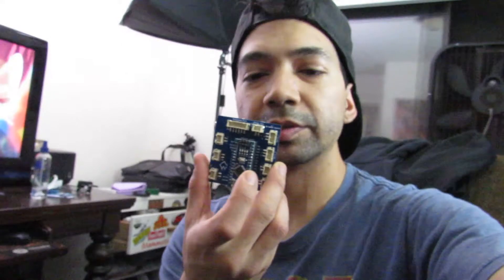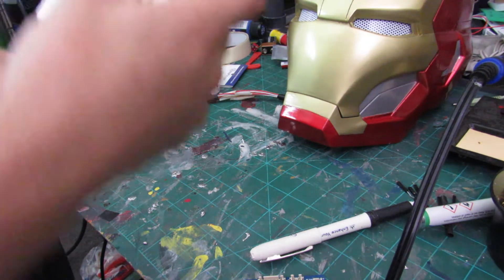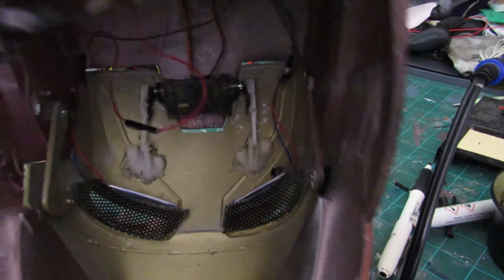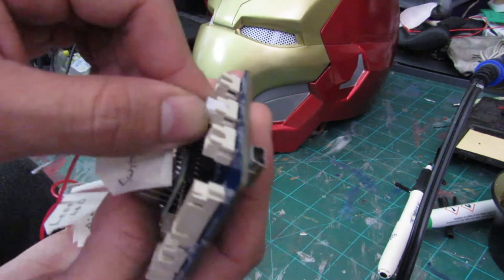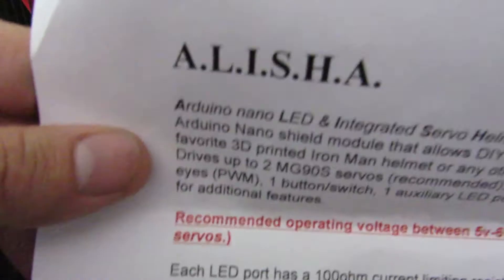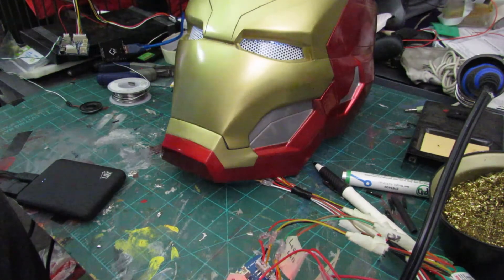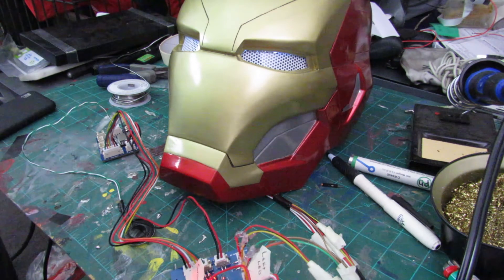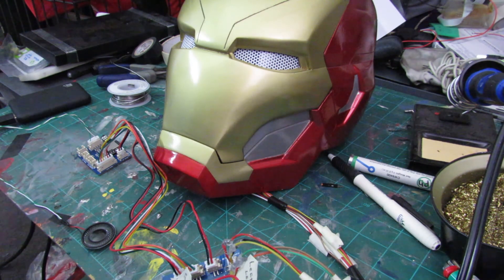Arduino Nano and Sound Expansion A L I S H A and S U E boards from Crashworks test demonstration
Hi everyone, I'm back with another Ironman video doing a demo of the motorization and sound expansion for my mark 46 helmet. A.L.I.S.H.A. is an abbreviation for Arduino nano LED Integraded Servo Helmet Actuator. It is a shield module that is controlled via a nano board that comes pre flashed with a code, allowing DIY people to easily light up, motorize and add sound to any cosplay prop or helmet. The S.U.E. board stands for Sound Expansion Unit and will be the connecting board to the alisha board for sound. In this video, I'll be going over and showing connections to the alisha board and to the sue board, testing and demonstrating functionality of both motorization and sound. below is a parts list and links to parts. I also plugged in info about crashworks. I'll also be uploading a part 2 soon about the programming, sound files and other stuff to get it working.

Thank you to the Crashworks team for letting me beta test the sound unit and helping out with additional problems.

SHOUT OUTS:  Ariel Collazo (Dropwire) Michael Crandall (Cranshark), Mark Jarvis and the rest of the Crashworks team.

parts list of what I used:
A.L.I.S.H.A board
6600mAh power bank
two MG90 servos
LED strip for eyes
a momentary push button
some extra conduit wire

Links:
Alisha board-

power-bank-

mg90 servos

LED strip-

and some extra wire I had to help extend the boards to my needs.